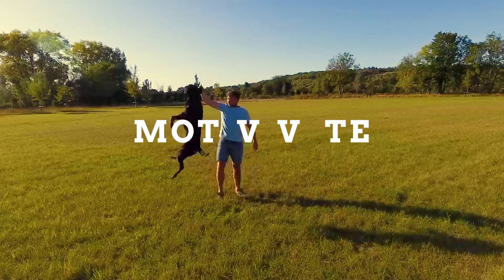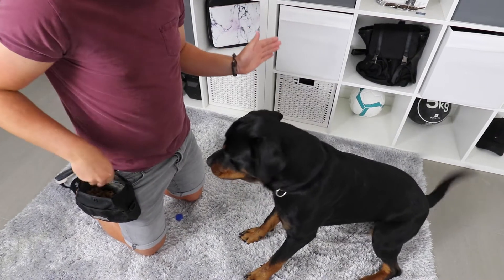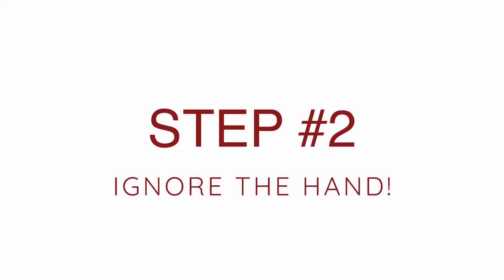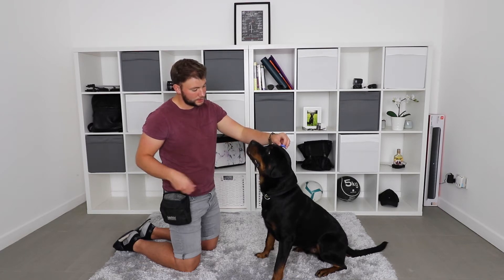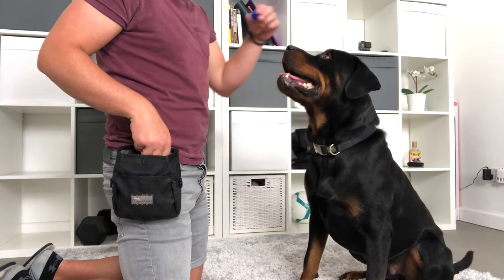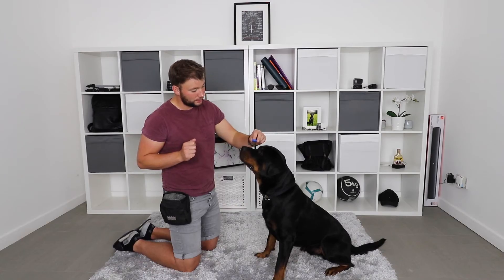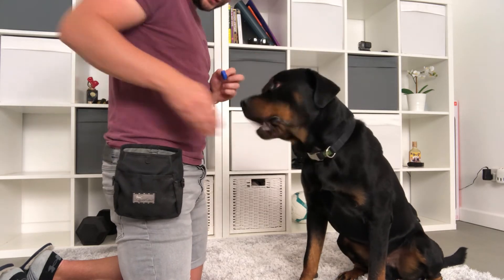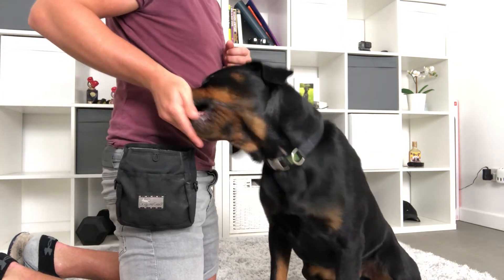Balance A Treat Or Object On Your Dogs Nose Ready For YouTube puppy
3 different techniques so that ANYONE can balance a treat on their dogs nose! this trick is an amazing little party trick and can be such a cute pose to get some really cute photos! watch now to learn how to balance a treat or object on your dogs nose in JUST 4 minutes!!!  @The Canine Coach Dog Training   puppy puppy tips